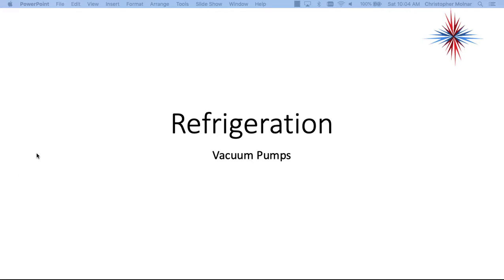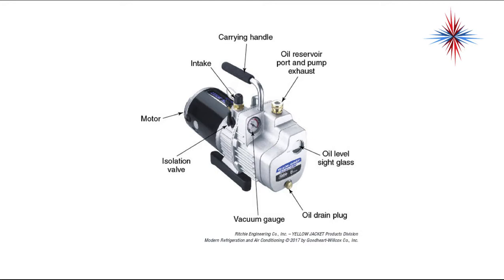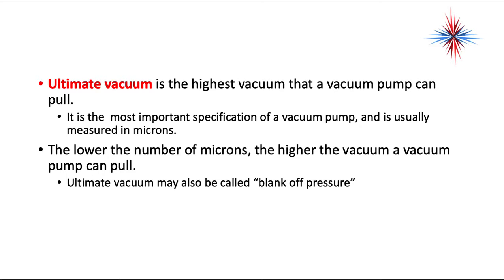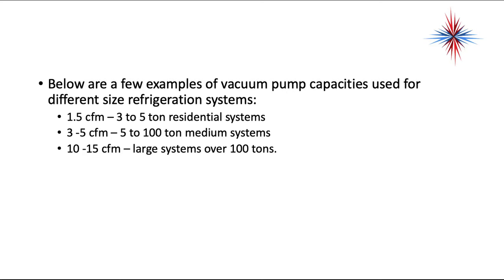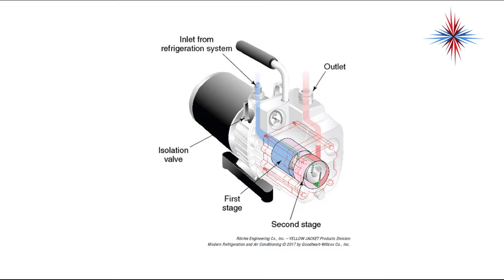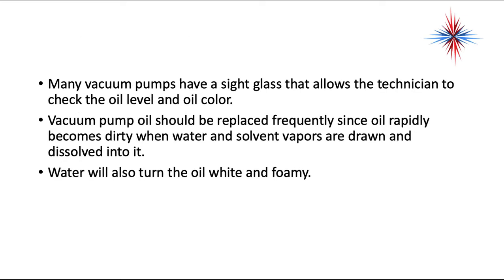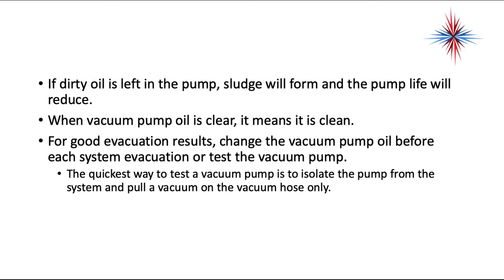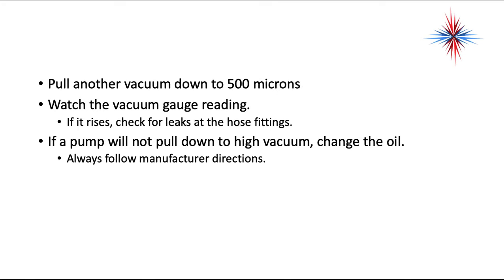Advanced Refrigeration - Vacuum Pumps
Table of Contents:

00:00 - Refrigeration
00:12 -
00:25 -
01:20 -
01:58 -
02:22 -
02:49 -
03:09 -
03:57 - Types of vacuum pumps
04:21 -
04:45 -
05:28 - Oil in the vacuum pumps
05:53 -
06:52 -
07:36 - Testing a vacuum pump
08:05 -